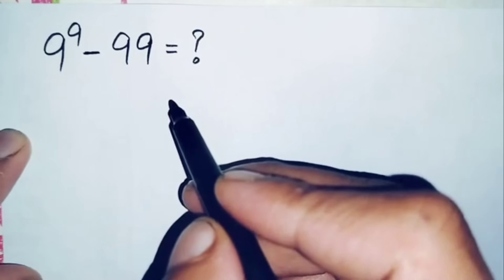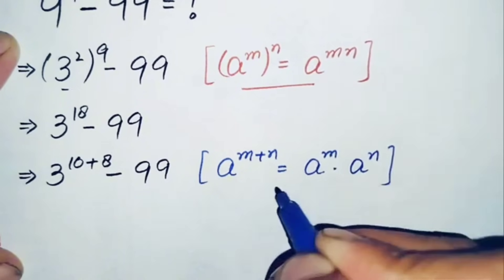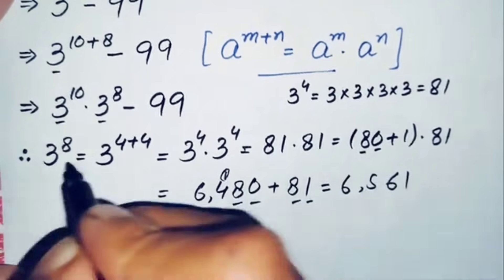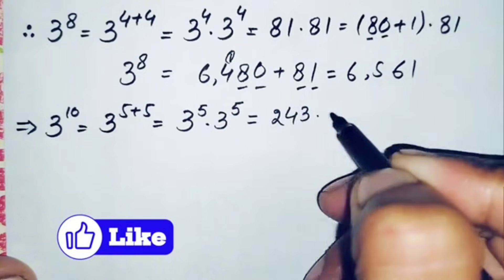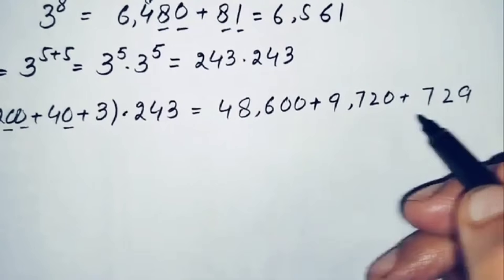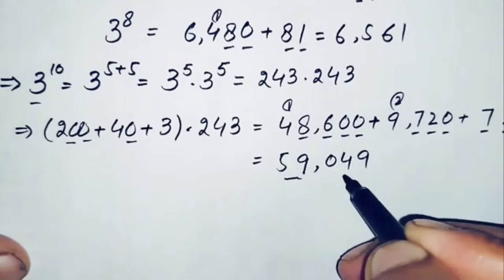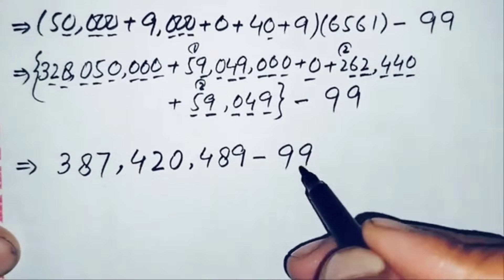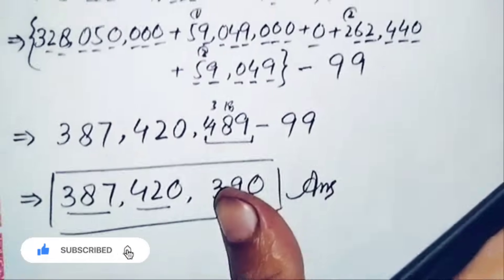A Nice Olympaids ExponentialTrick | Only 5% of students solved it correctly